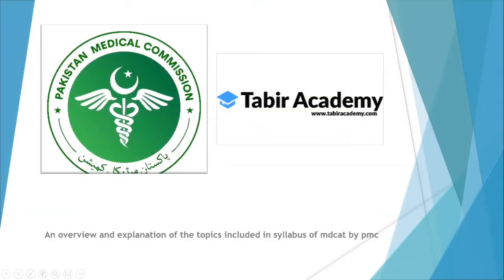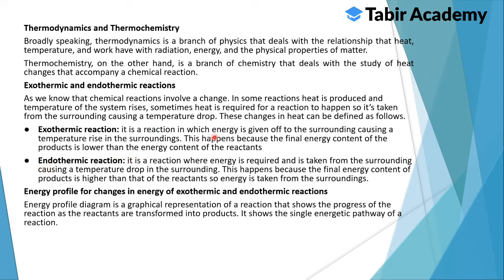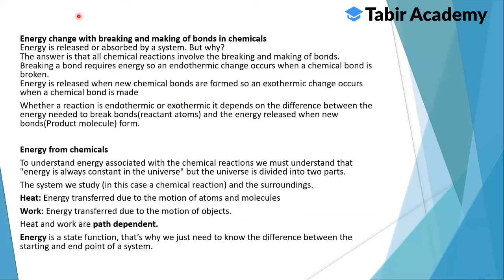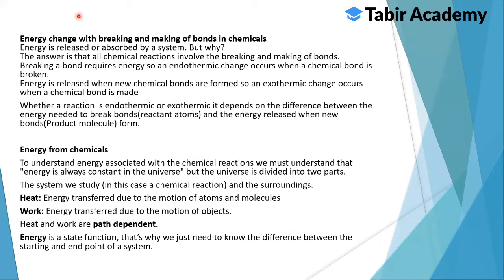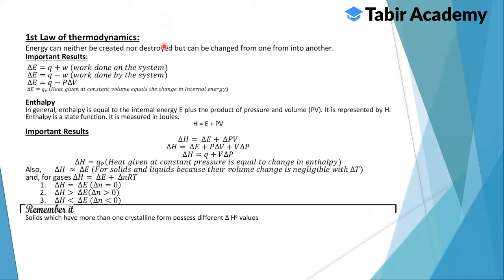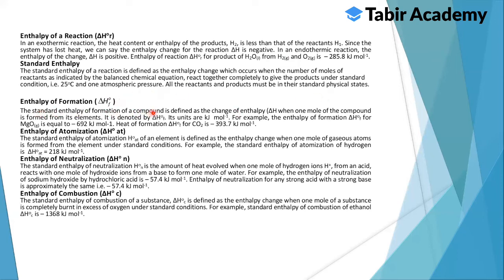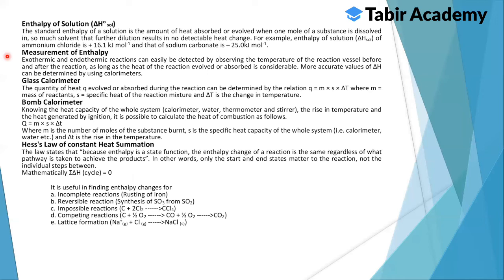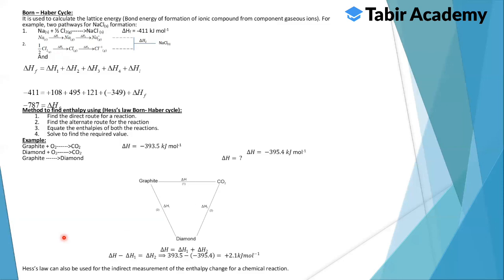MDCAT Chemistry Lecture | Lecture 12 - Thermochemistry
This video has detailed explanation of Thermochemistry from Chemistry.

We offer FREE home delivery nationwide.